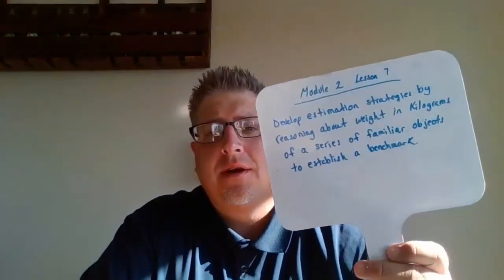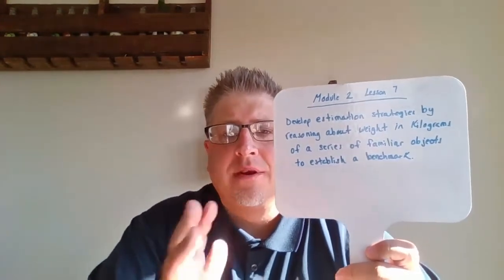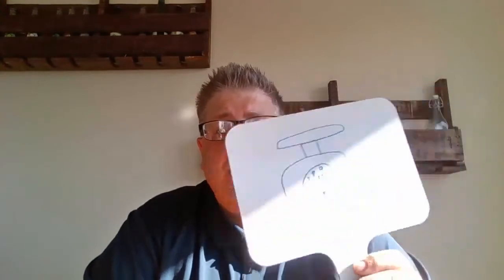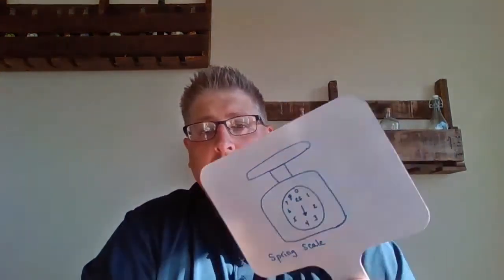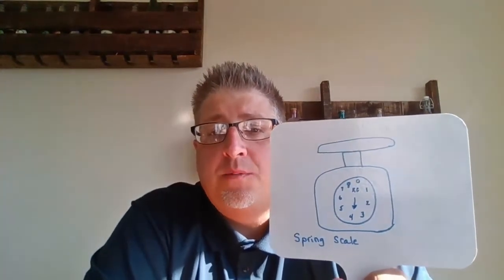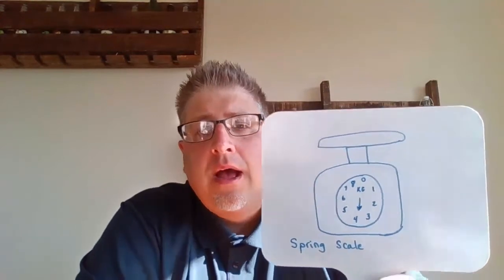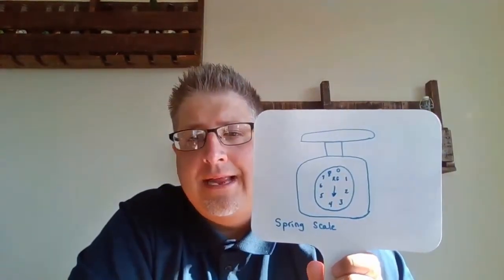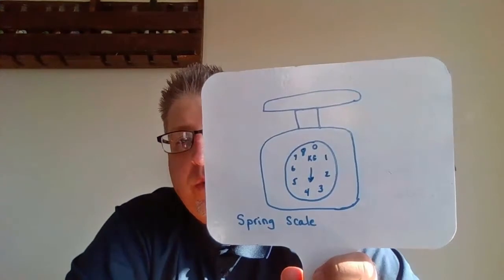3rd Grade EngageNY Math - Unit 6 Lesson 13 Mass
3rd Grade EngageNY Math - Unit 6 Lesson 13 Mass